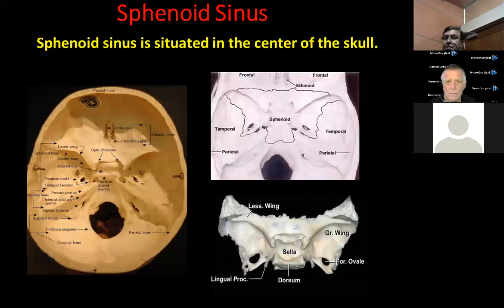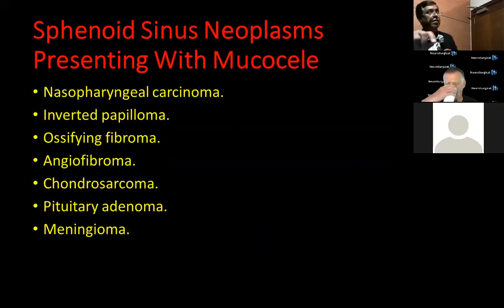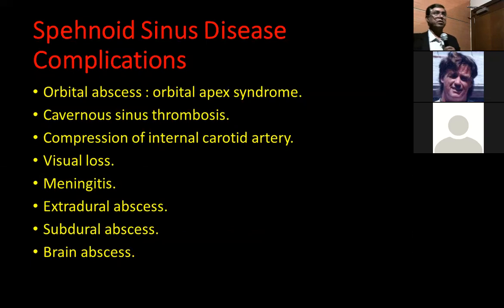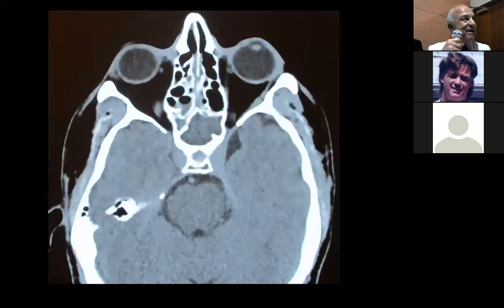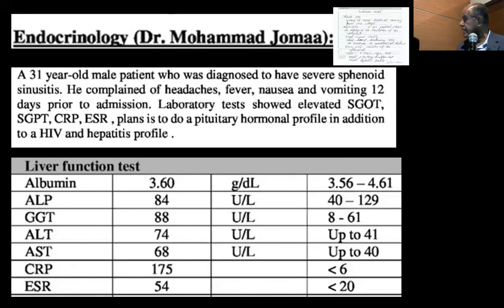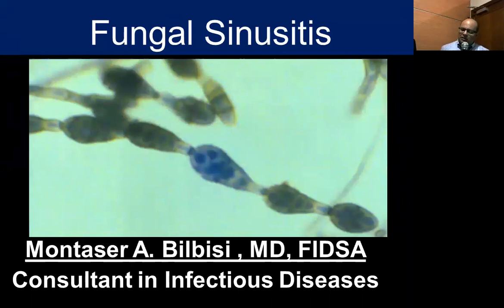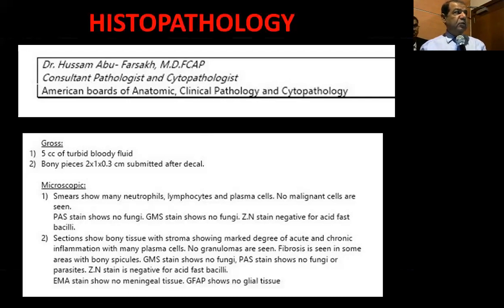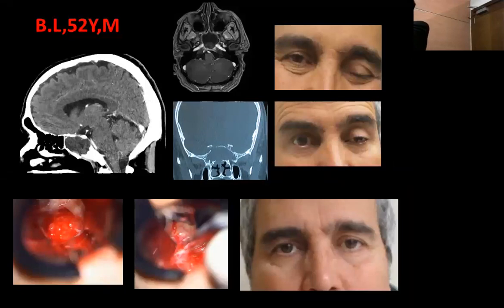Sphenoid Sinusitis A Rare Case of Oculomotor, Trigeminal and 6th Nerve Palsy Ibrahim Sbeih JOR